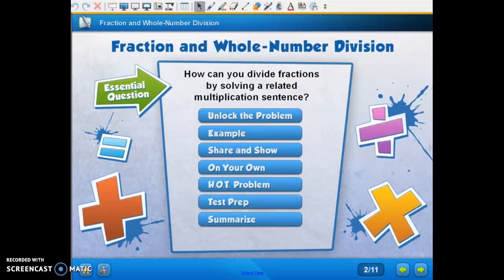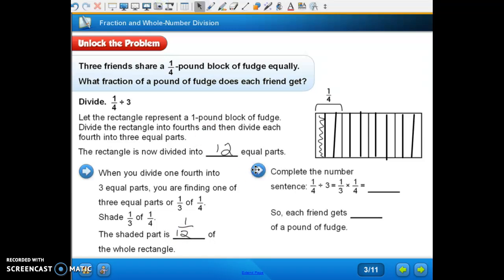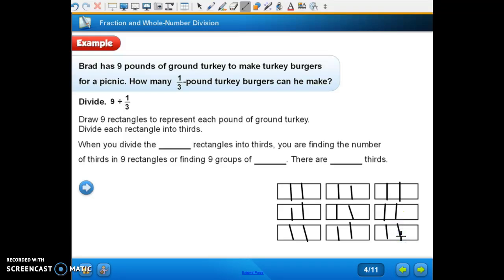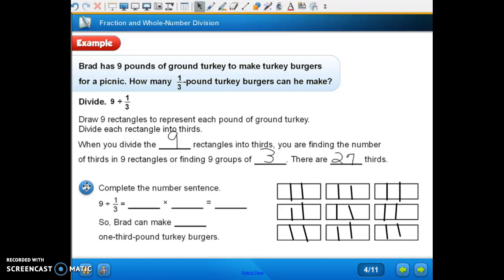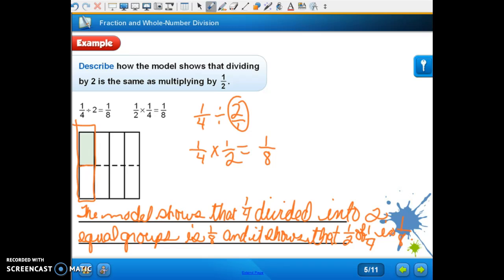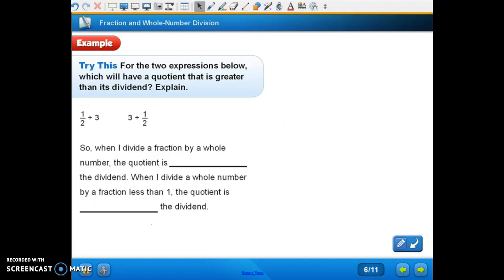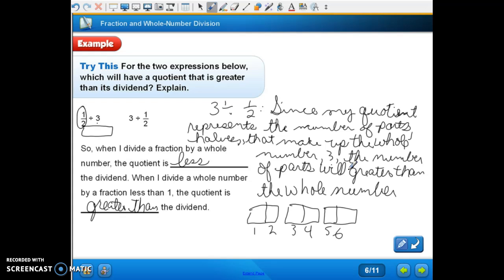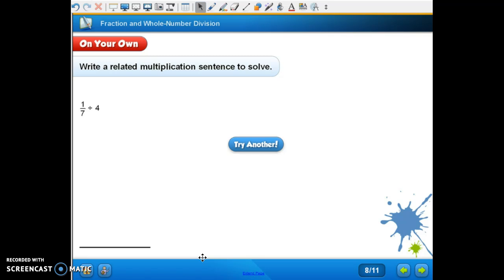5th Grade Math L 8.4Fraction and Whole Number Division